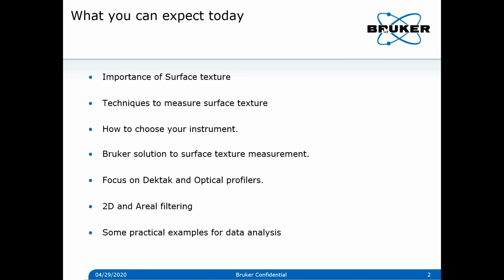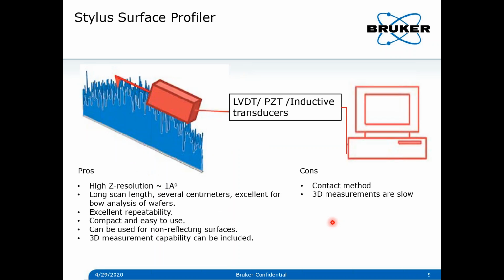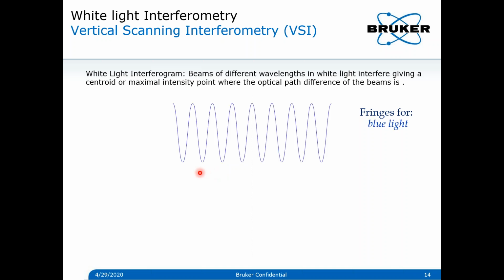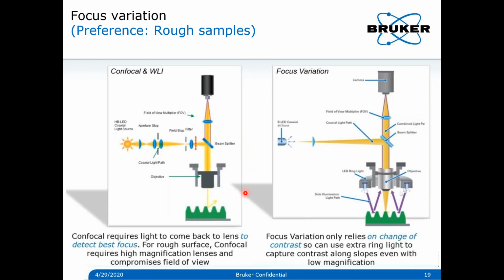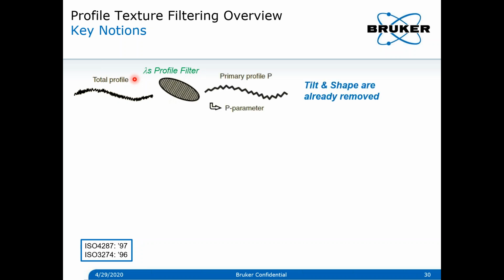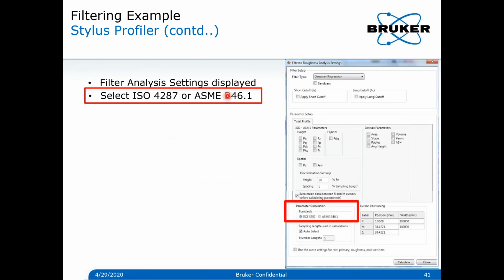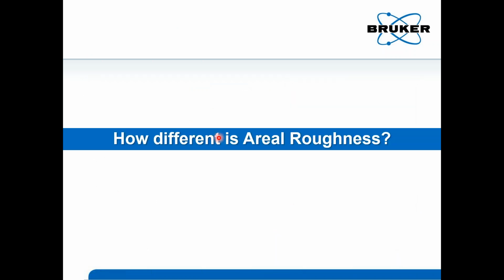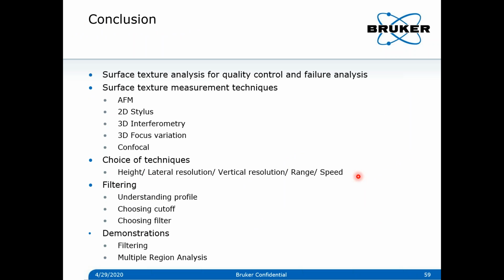Surface Roughness Measurement | An Overview of Technique and Analysis | Bruker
Webinar originally aired in 2020. Featured Speaker Ashar Abu Zubaida, Ph.D.

This webinar is designed to give the audience an overview of surface roughness measurements and analysis, with a focus on two widely employed methods of surface roughness measurements (1) Contact method using stylus and (2) Non-contact method using optical interferometric principle.